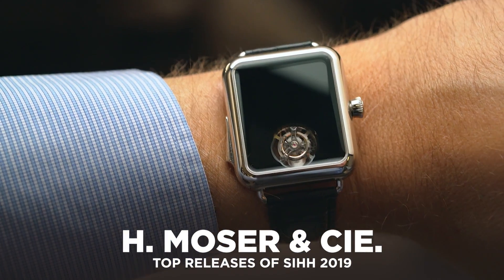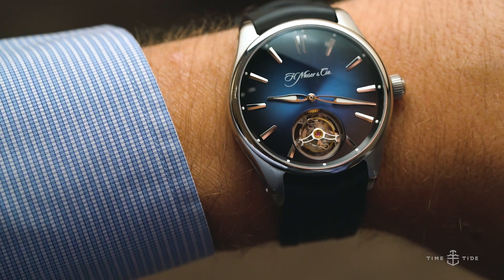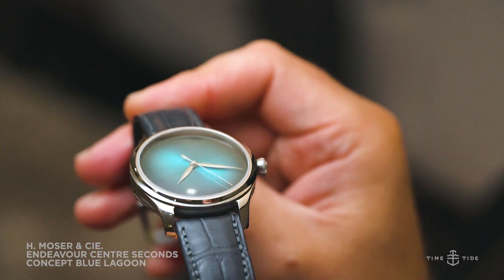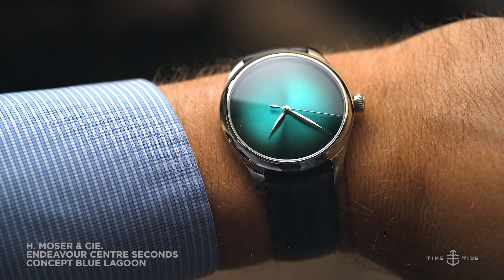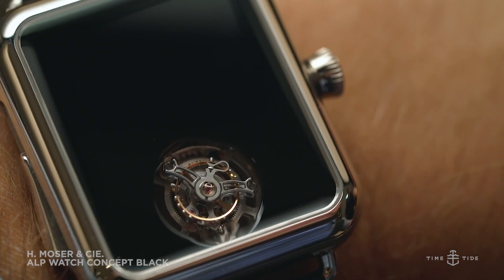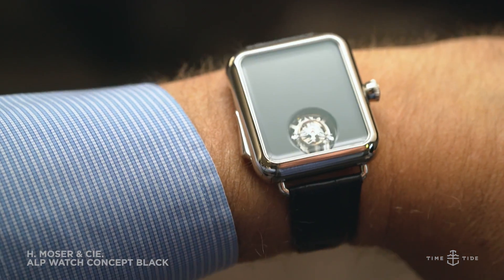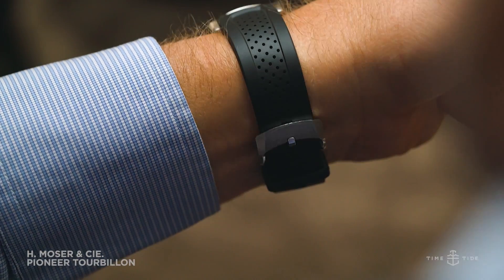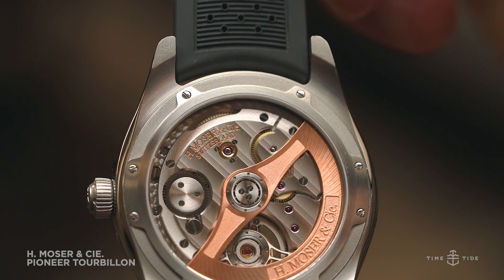The Hottest Moser Watch Releases This Year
The hottest Moser watch releases of 2019

Visiting the team at H. Moser & Cie. is always one of the highlights of SIHH. You never quite know what you’re going to get. Well, that’s not quite true. You know you’re going to be in for some surprises. And seeing Moser at SIHH 2019 did not disappoint.

We knew about the Nature Watch, and that statement piece (literally, it was all about the statement of the watch industry’s environmental obligations) did not disappoint in real life (again, literally). Another high-level statement that impressed in real life was the exceptionally minimal Swiss Alp Concept Black — I just shudder to think about setting the time.

Really, though, the watches that excited me were the more commercially oriented pieces, like the Pioneer with its ruggedised take on the tourbillon, and the (as always) exceptional dial on the Endeavour Centre Seconds Concept Blue Lagoon, which certainly lives up to its name.